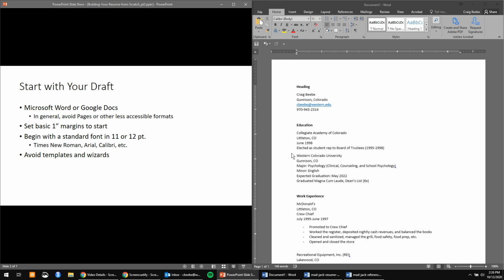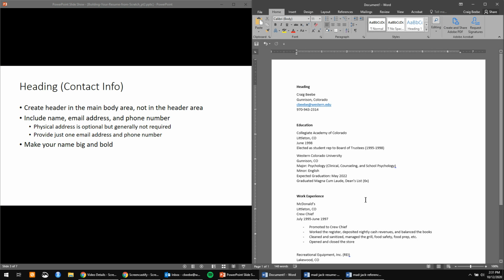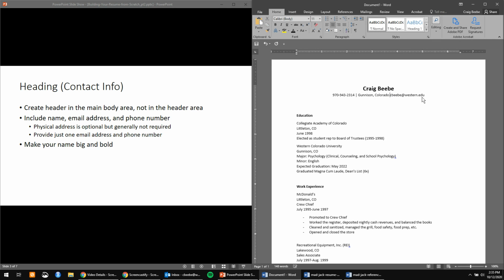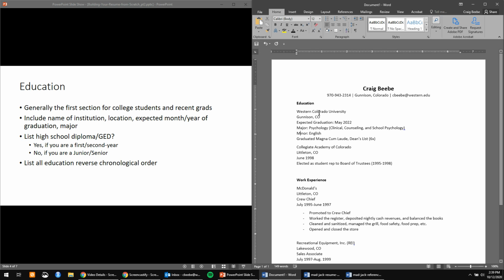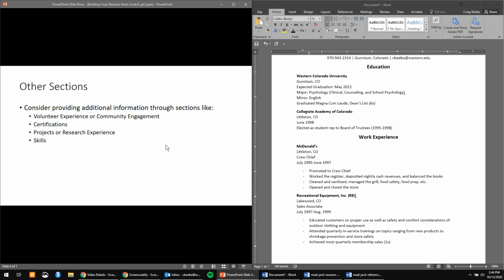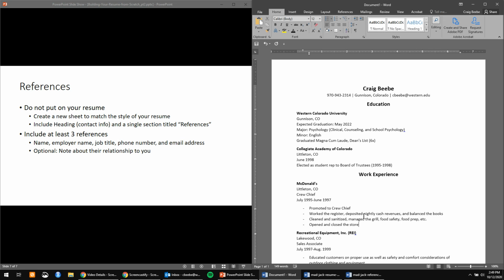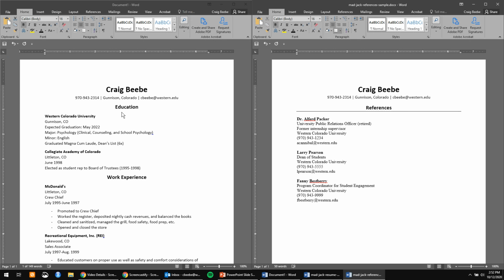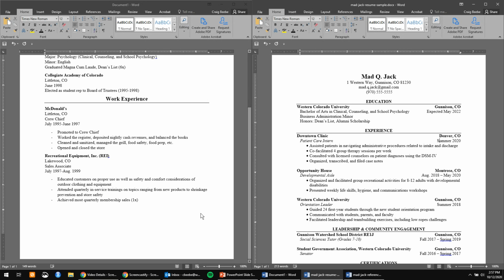Building Your Resume from Scratch, pt. 2: Format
This video walks through the basic steps of formatting your resume using the rough draft we put together in Part 1.